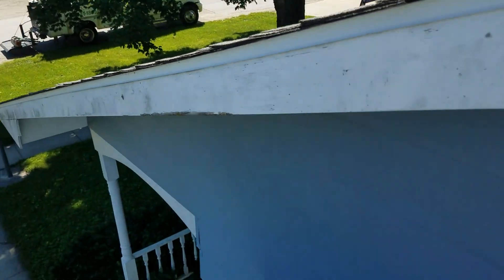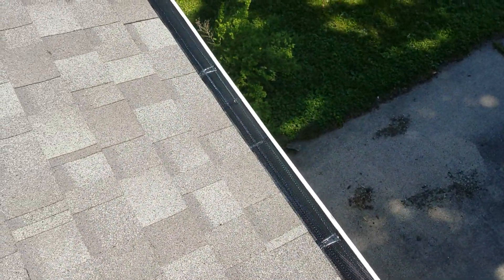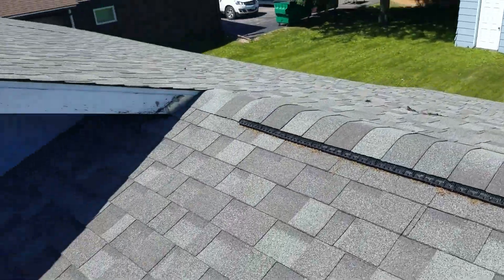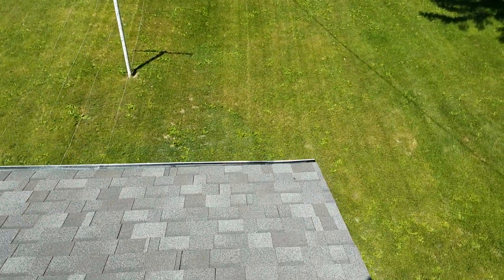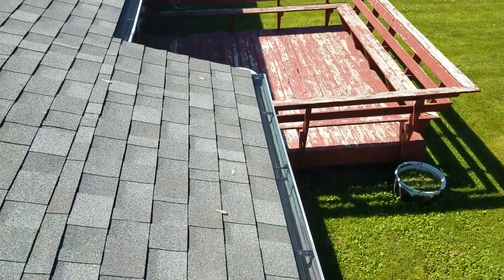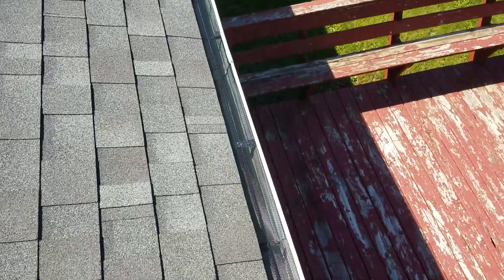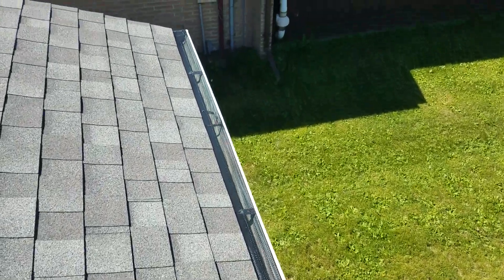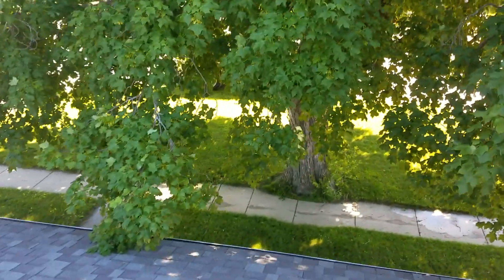5" micro mesh screens. Gutter screens. Gutter cleaning.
Installed 6-4-2018, 5" micro mesh screens, gutter screens